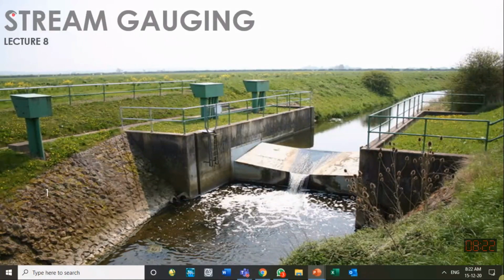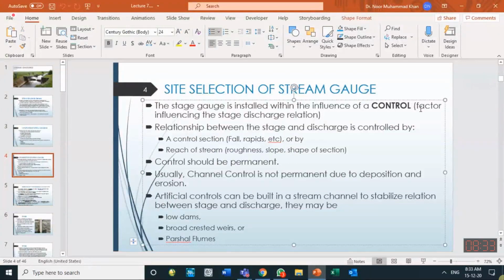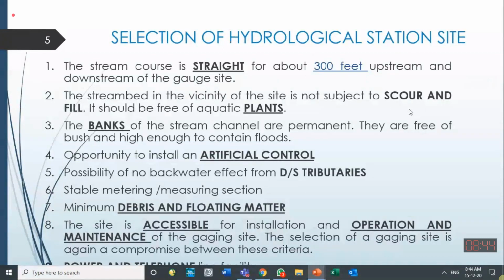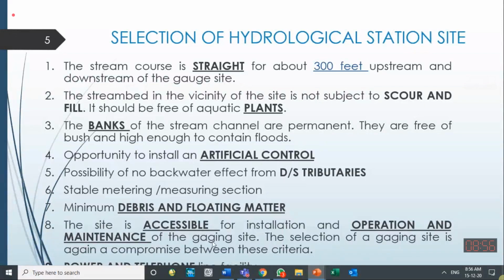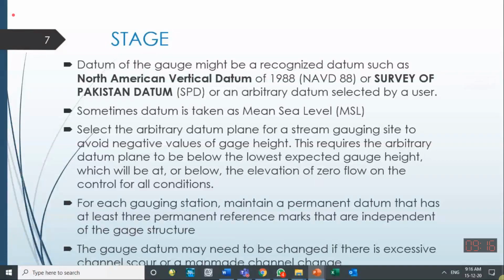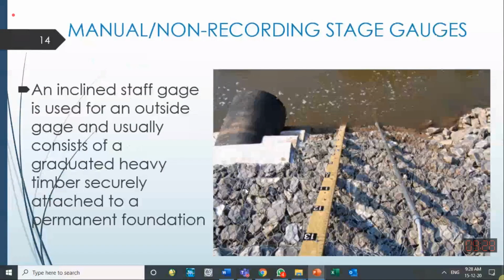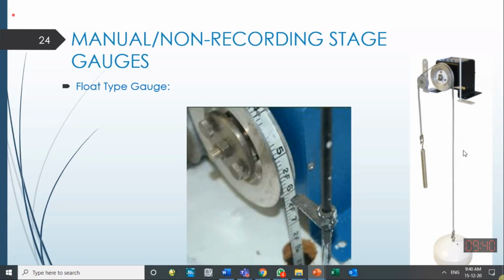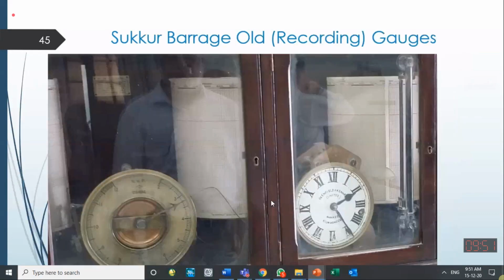Calculate Stream Discharge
The lecture Contains The Methods to Measure The "Stream Gauging" at streams or channels.